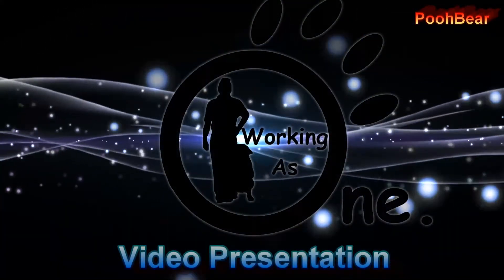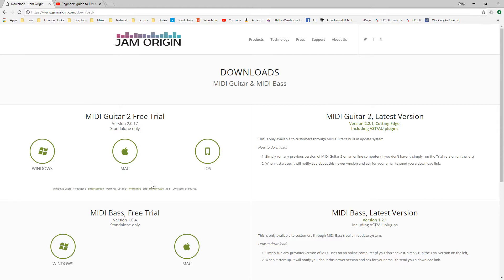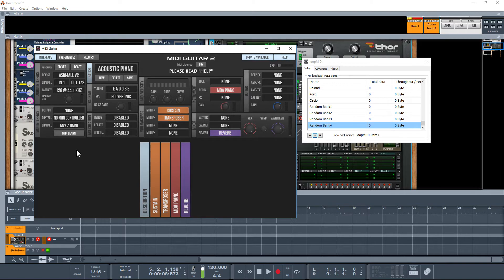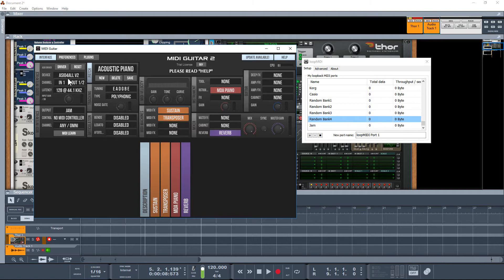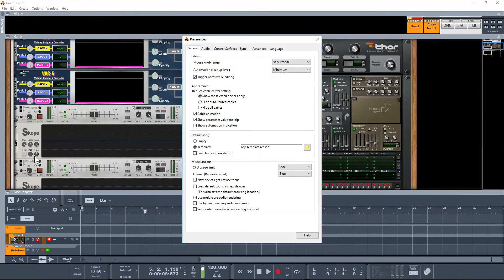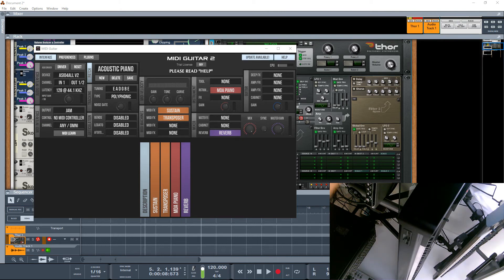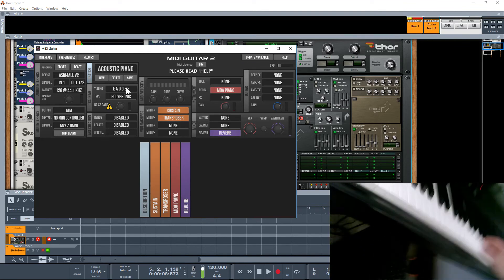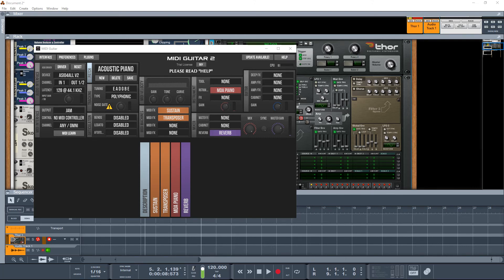Setting Up Jam Midi Guitar 2 (midi loopback to Reason)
Just a quick video on setting up the app Midi Guitar to Reason via a loopback.

Beginners guide to EMI and Midi LoopBack in Reason